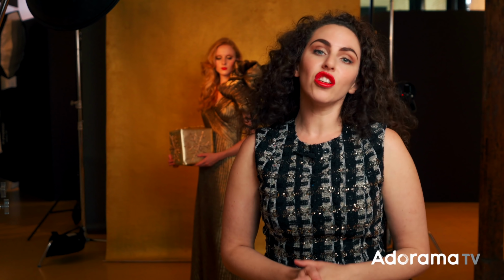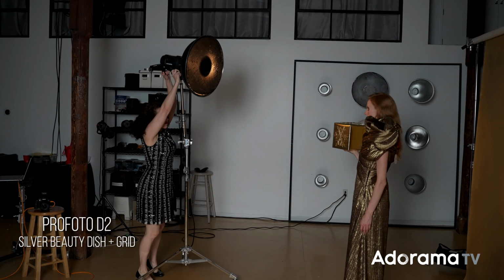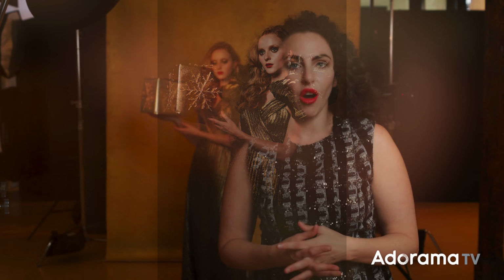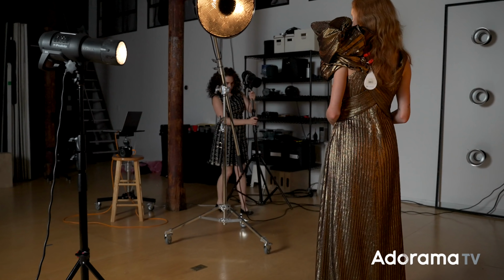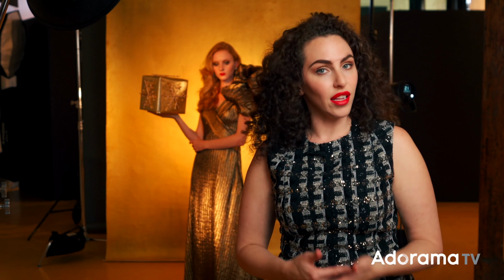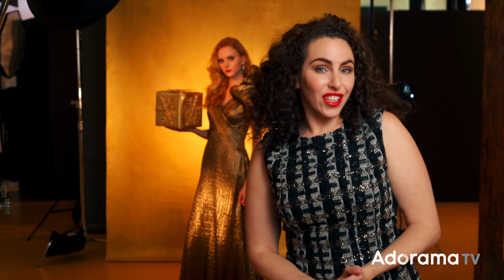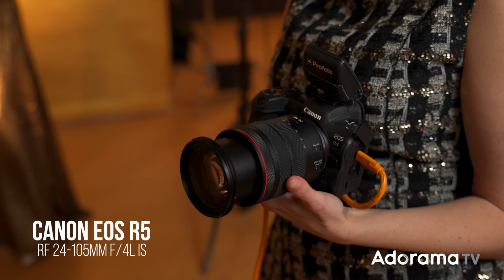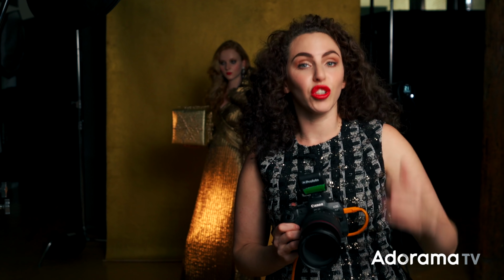Luxurious Holiday Fashion Shoot | Inside Fashion and Beauty Photography with Lindsay Adler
Shall we create some holiday images that are glamorous and utilize creative lighting techniques? Yes, we shall! In this video, I’ll show you how I use grids and dragging the shutter for a striking gold-themed luxurious holiday shoot!

Every shoot should begin with the concept. My goal and concept for this shoot were to create holiday images that are extremely shareable and represent my brand… plus spread holiday cheer! For that reason, I decided to create an unexpected approach to a holiday shoot by going with a gold theme. I wanted to create something elevated, fashion-influenced, and carefully crafted.

To prepare for this shoot I grabbed a gold hand-painted background (Gravity Backdrops), a gold dress, and a gold present. In fact, we wrapped a box in gold wrapping paper and then used glitter snowflakes from the dollar store to add extra texture and another layer of ‘luxury’ to the shot.

Light 1: Silver Beauty Dish + Grid

The main light on the subject’s face was a silver Profoto Softlight reflector (aka beauty dish) with a grid. This helped to light the subject’s torso and present it with beautiful, glowing light while having the rest of the frame fall to shadow. I can use these shadows to my advantage because I can then carefully introduce light where I want it to appear in the scene! The choice of a silver beauty dish helped to emphasize specular highlights.

Light 2: 20 Degree Grid

The second strobe in this shot was added to make the background glow behind my subject and to create separation. I added a 20-degree grid, pointed directly behind the subject. By choosing a grid I wouldn’t evenly light the background. Instead, I would create a more concentrated ‘halo’ behind the subject.

Light 3:

The third (and final) light in the scene could be any constant light source. I could have chosen a work light, a Nanlite, or another LED light source. In this case, I grabbed another Profoto strobe BUT I didn’t use it to fire. Instead, I just used the modeling light! I chose this option because the warmth (tungsten) modeling light worked perfectly for the golden concept. I added a 10-degree grid to this light so that it was pointed primarily at the shiny part of the bottom of the subject’s dress (rather than hitting the entire body).

If you know about studio lighting techniques, you know that this third light (constant aka not flashing) would not show up on the scene with a normal studio exposure. To get it to register I needed to use a slow shutter speed. This is called dragging the shutter, and it is one of my favorite creative lighting techniques!

For this shot my camera settings were:
ISO 500
F 5.6
1/2 second - 1/5 second

To make these results even more creative, during the long exposure I moved the camera while zooming — this gave me those beautiful golden streaks at the bottom of the frame on the subject’s dress. Because the strobe is just a flash (very quick), it freezes the subject’s face in focus, while the long exposure on the bottom part of the frame results in creative blur. You’ll definitely benefit from a zoom lens for this technique (I used a Canon RF 24-105mm lens).

PRO TIP: You’ll need to make sure there is no other constant light on the subject’s face in the scene to avoid blur. Turn off overhead lights, modeling light, or anything else that may register on your subject during the prolonged exposure.

Happy Holiday!

Makeup: Joanne Gair
Hair: Linh Nguyen
Styling: Raytell Bridges
Model: Madison Stubbington